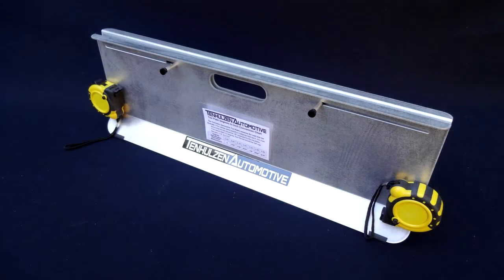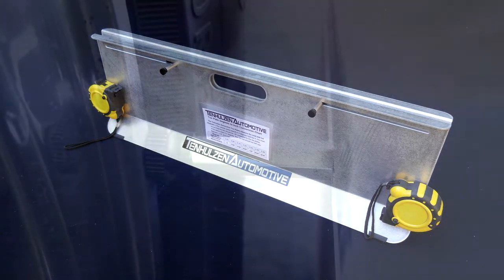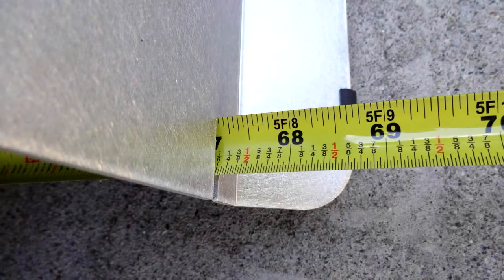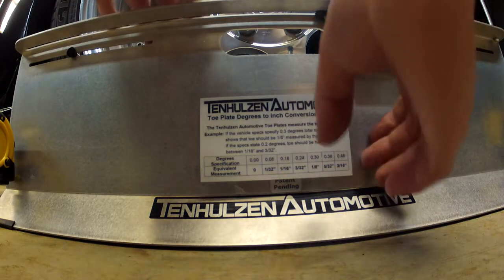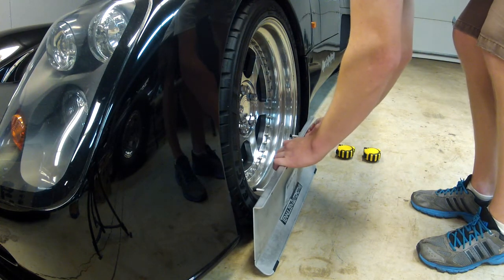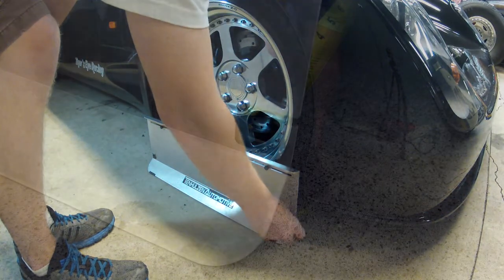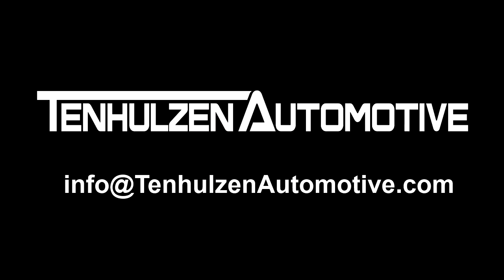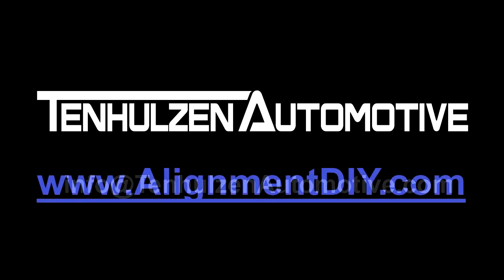Toe Plates, DIY wheel alignment from Tenhulzen Automotive TenhulzenAutomotive TenhulzenAutomotive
The most accurate toe plates available!
Thanks to our patent pending wheel stand-offs, measurements are taken off of the wheels, not the tires like all other brands of toe plates. This produces extremely accurate measurements. A degree conversion chart is attached with velcro, enabling the use of degree alignment specs commonly supplied by OEM's.